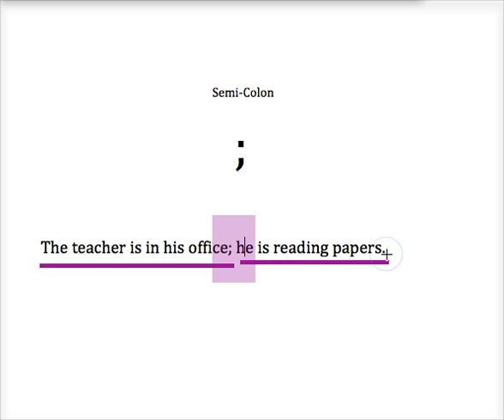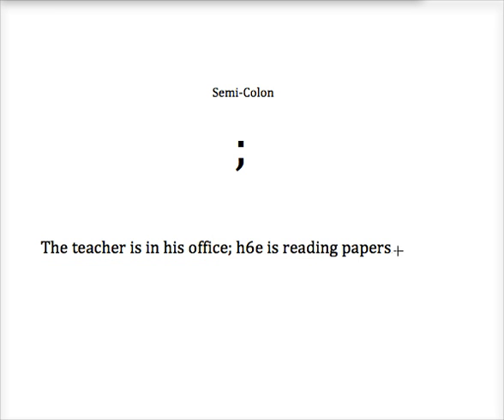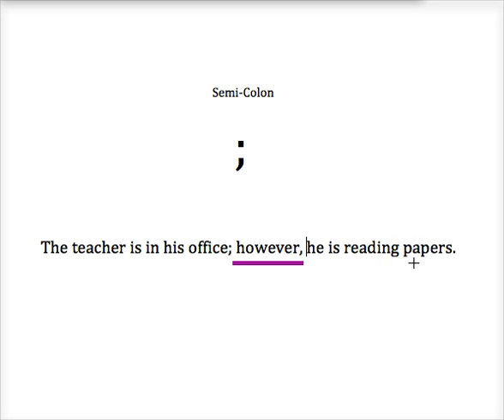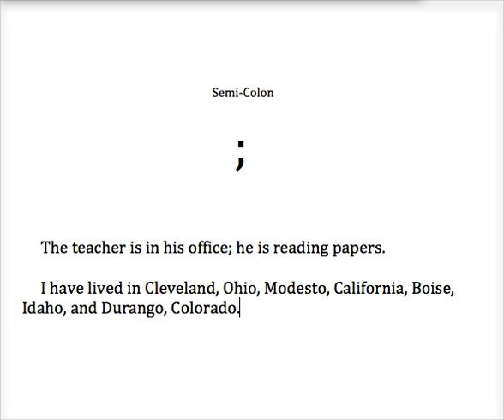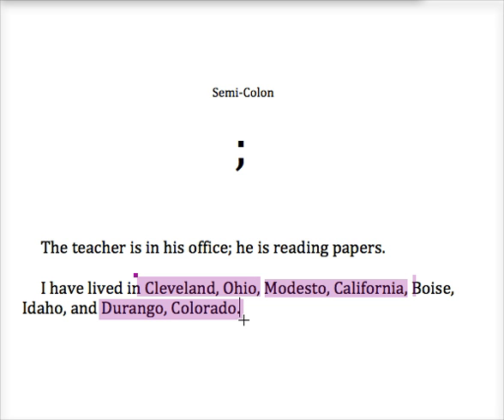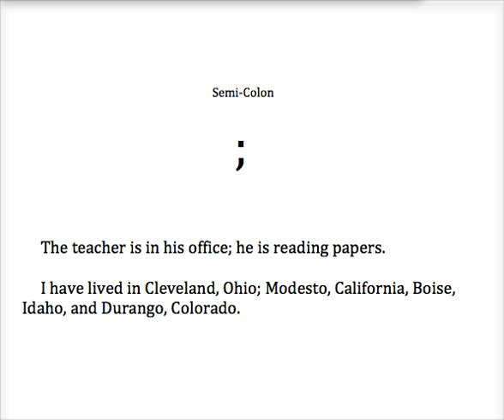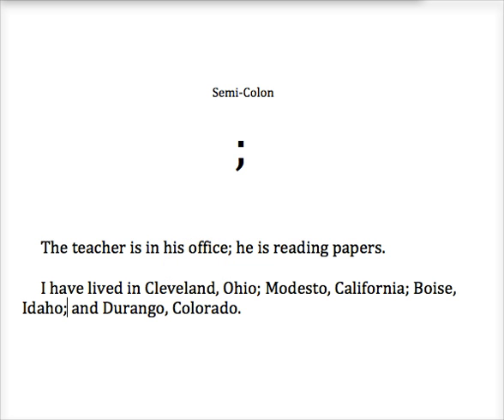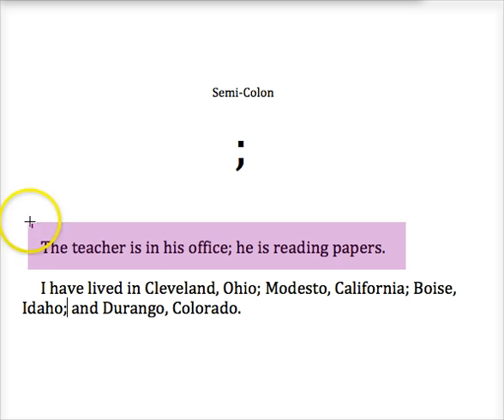Semi Colon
Quick video tutorial on how to use semi-colons